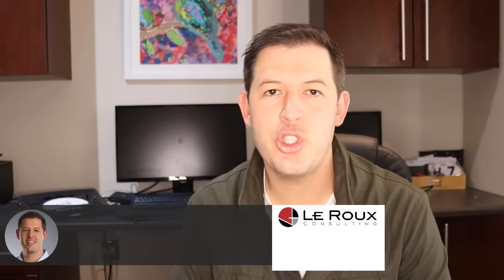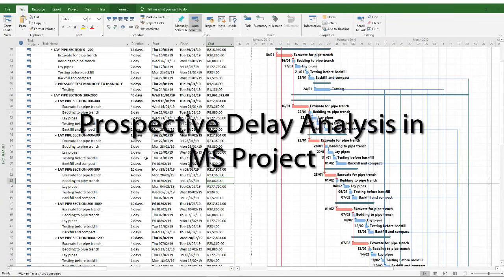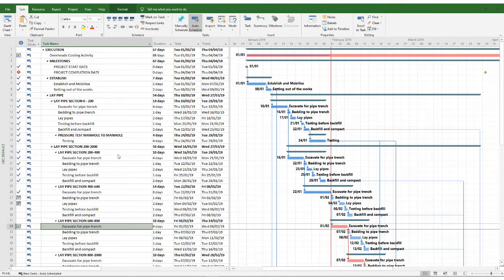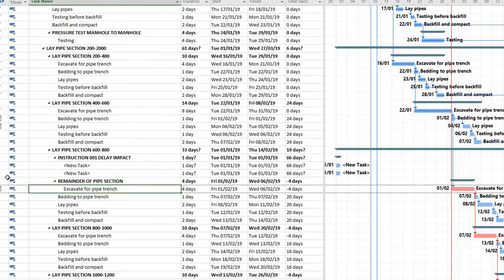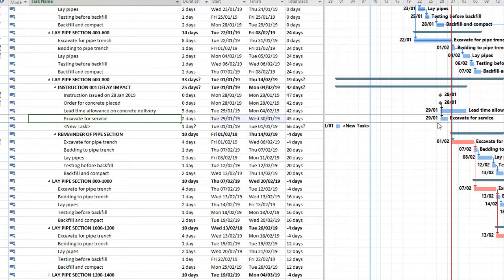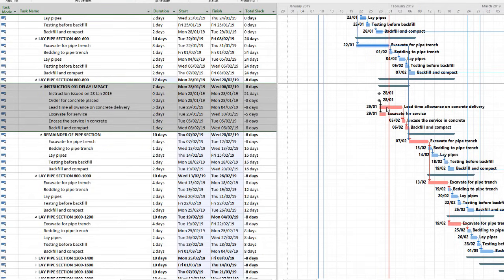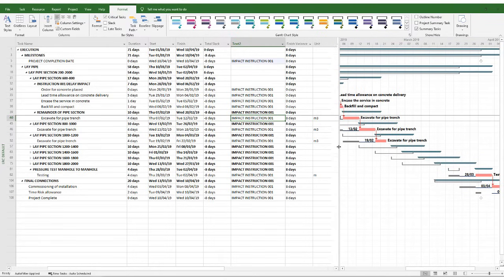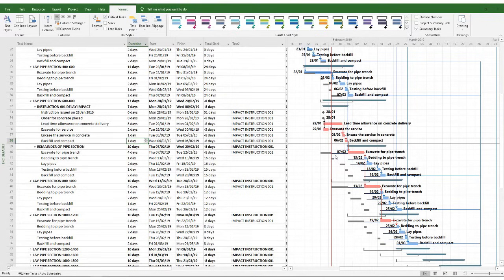Prospective delay analysis using MS Project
Having the ability to perform prospective delay analysis on your schedule is a critical skill that any contractor, engineer or principal agent must posses.

In this video I show you a practical example of how you can apply prospective analysis using a schedule in MS Project.